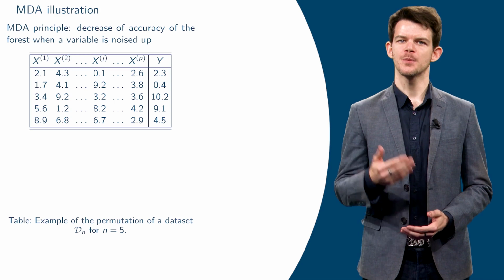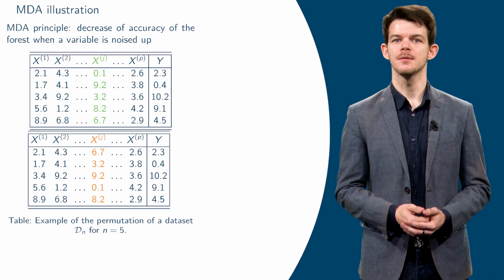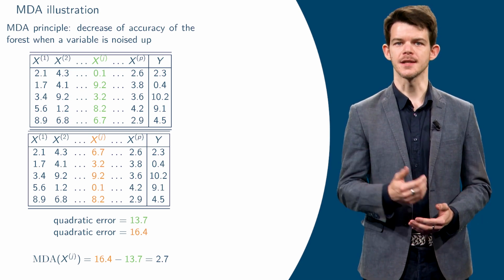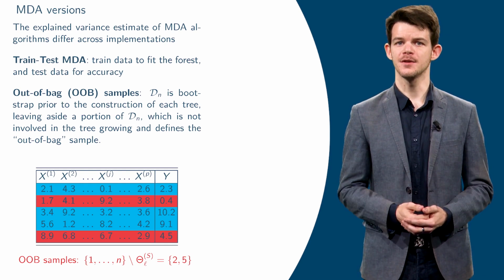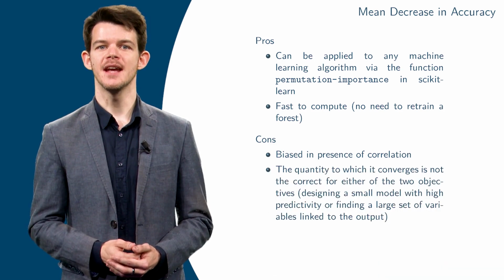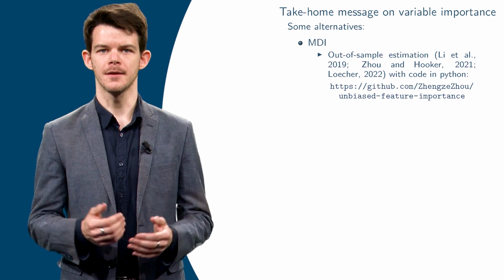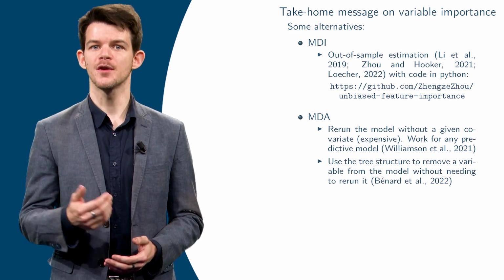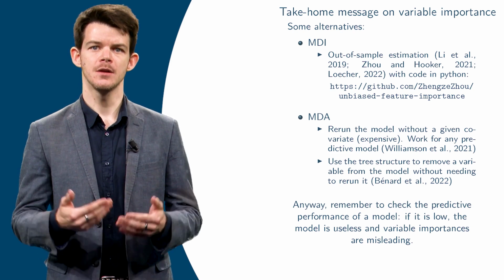Random Forests and Tree Boosting - 9. Mean Decrease in Accuracy (MDA)